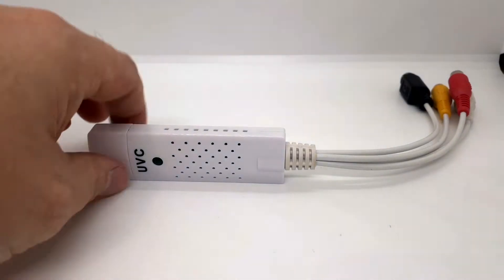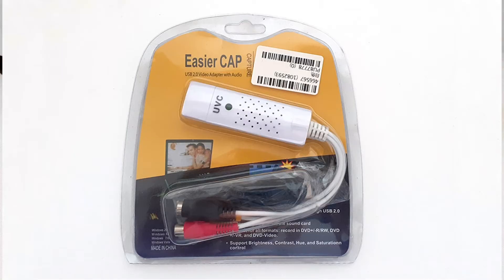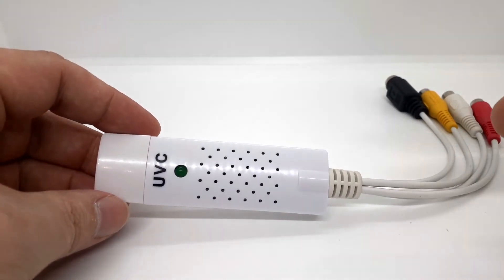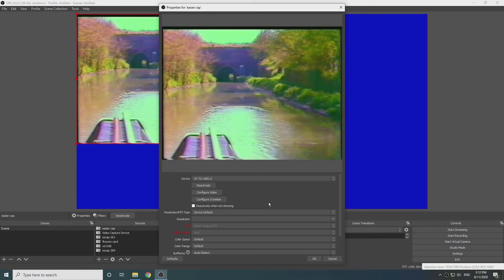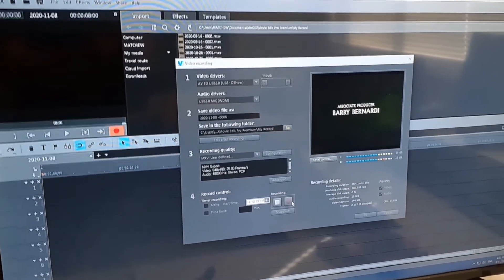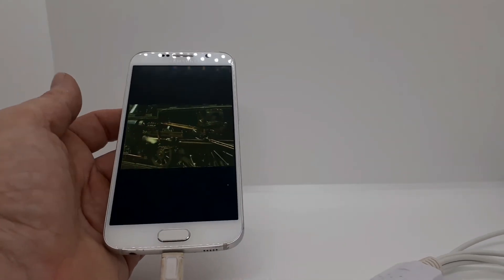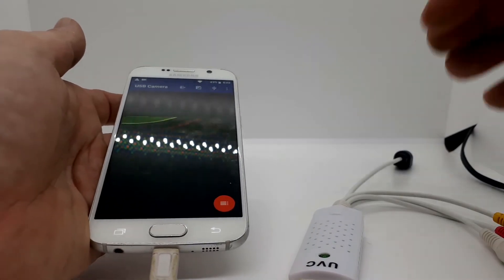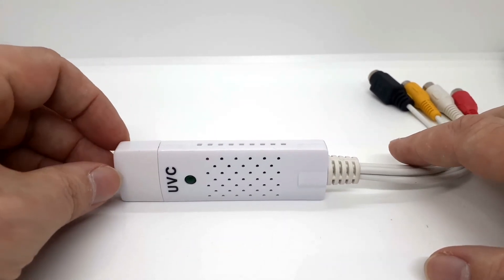Easier CAP UVC Review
If you find you're having issues with drivers, this site covers the UVC drivers in depth starting from Windows 8.1: